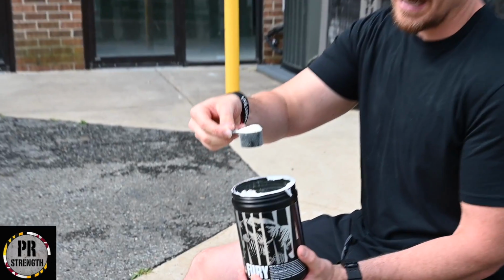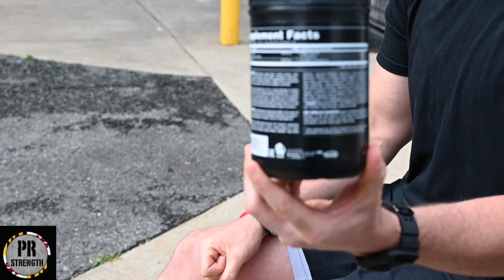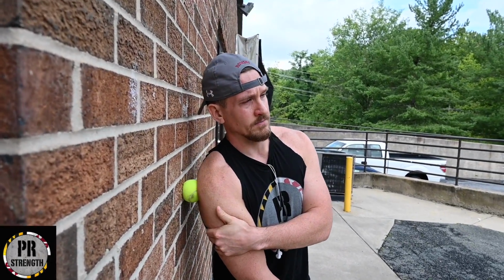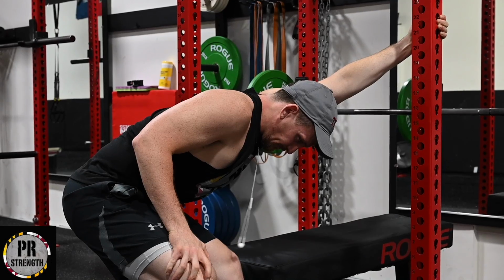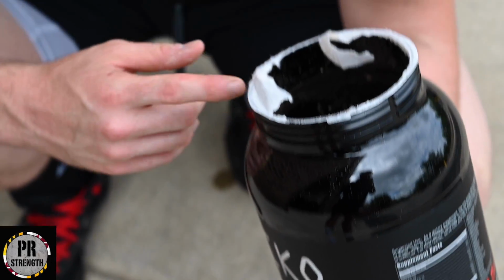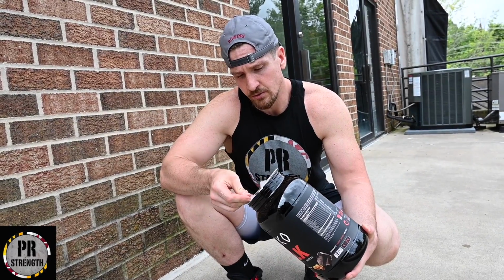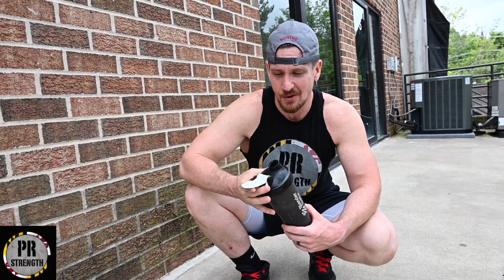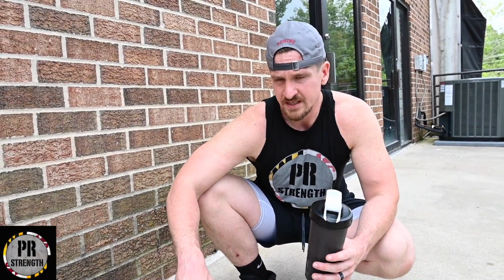UPPER BODY DAY AT PR STRENGTH! ANIMAL FURY PRE-WORKOUT AND JOCKO MOLK SUPPLEMENT REVIEW